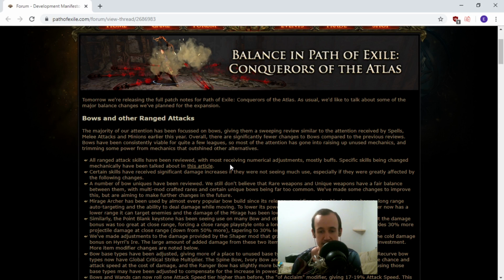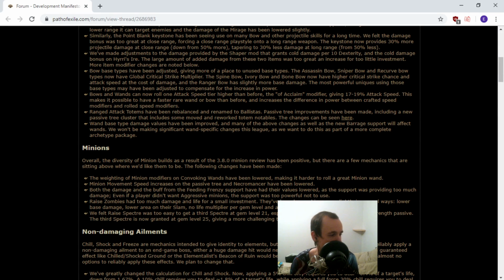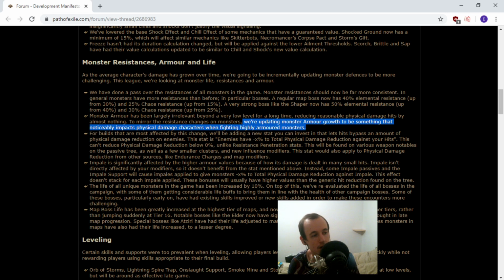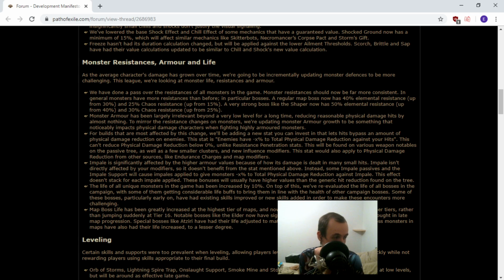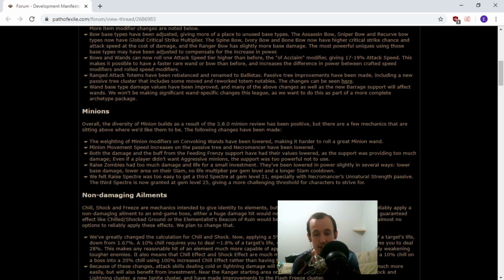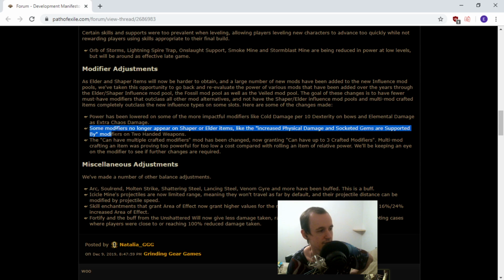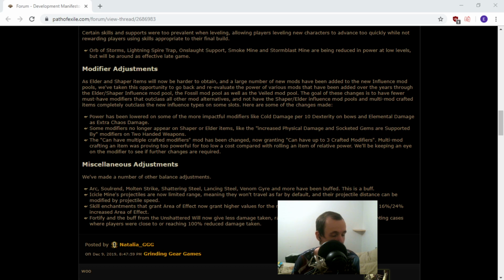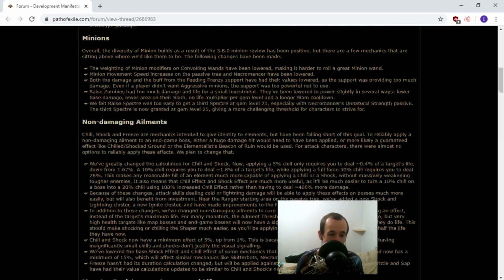In 3.9 Zombies Are NERFED! - 130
Today in Path of Exile, GGG released the Conquerors of the atlas Balance Manifesto. I review and discuss the nerfs towards minions, monster armour scaling and Maim 2h Weapon.

PC Specs:
16gb of ddr3 ram
2tb hd
240gb ssd